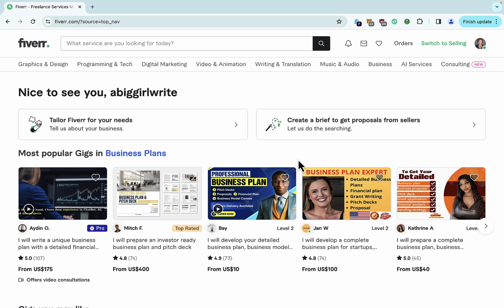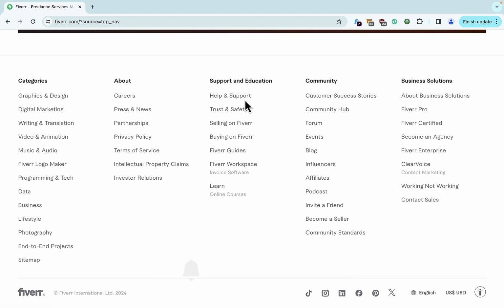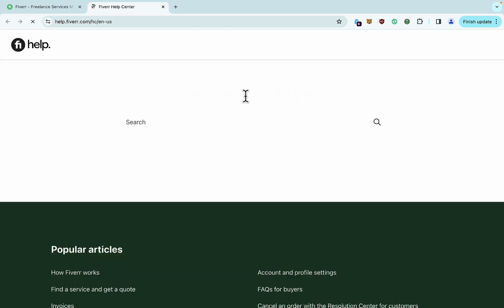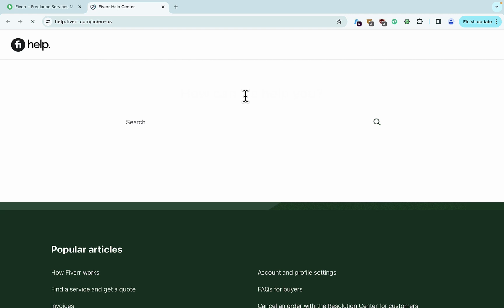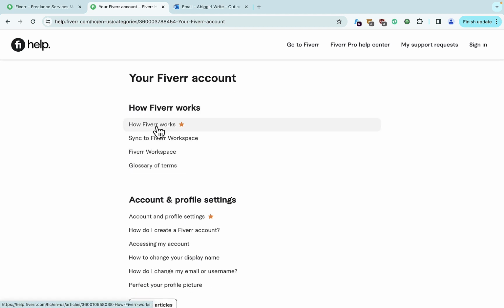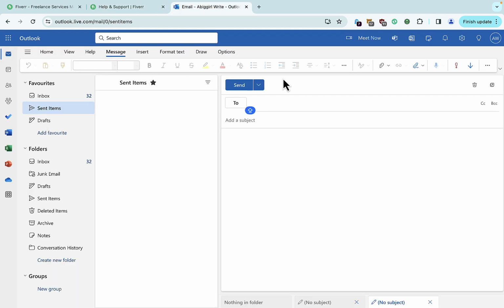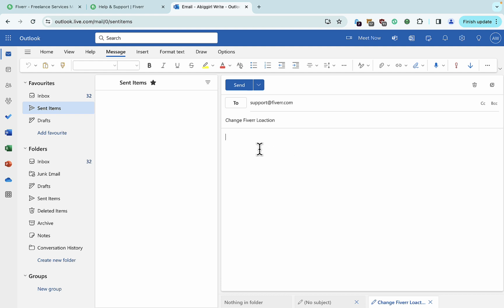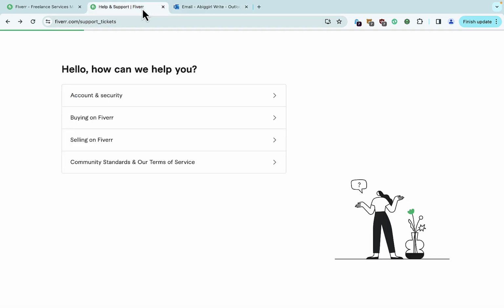HOW TO CHANGE FIVERR LOCATION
In this video, i talk about  HOW TO CHANGE FIVERR LOCATION   . Don't forget to watch till the end because i shared more valuable information which will favor you.